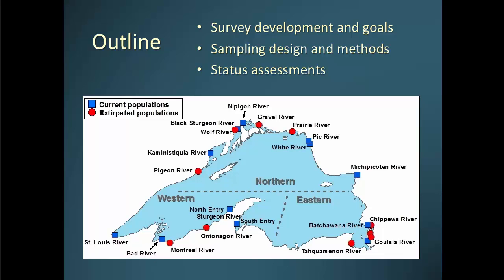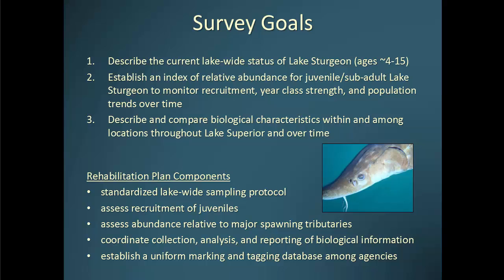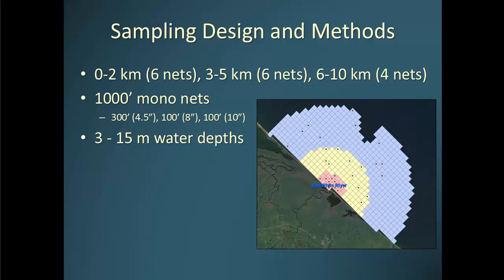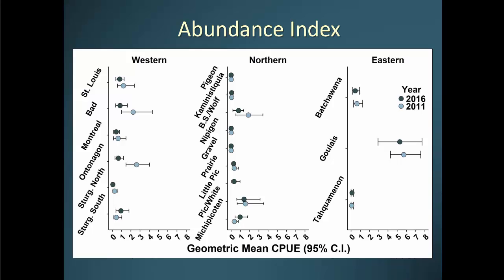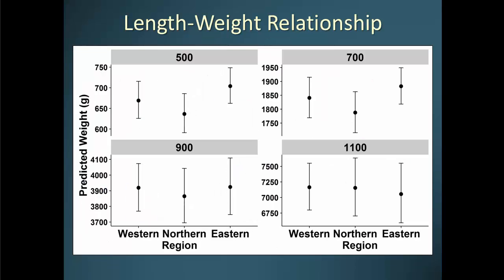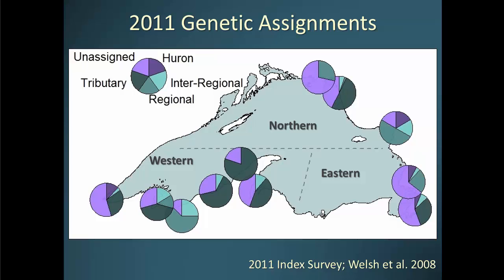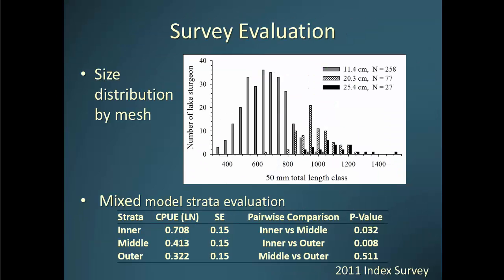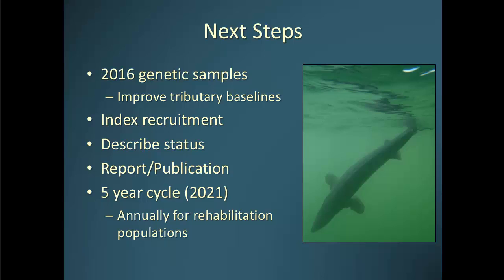3 LSC 2016 Lake Sturgeon Index Survey for Lake Superior Schloesser